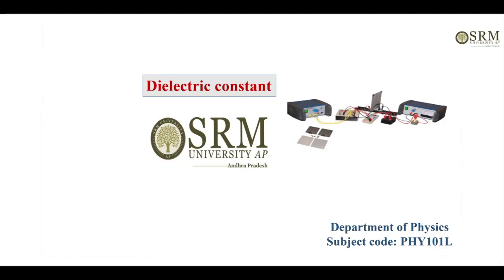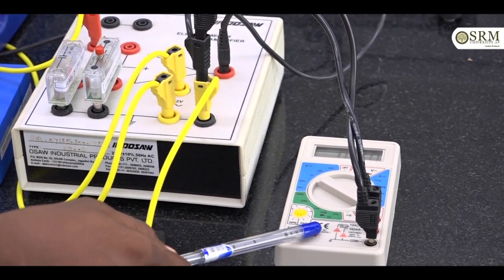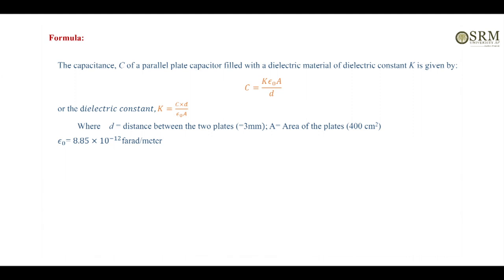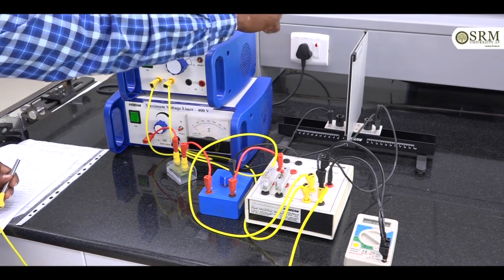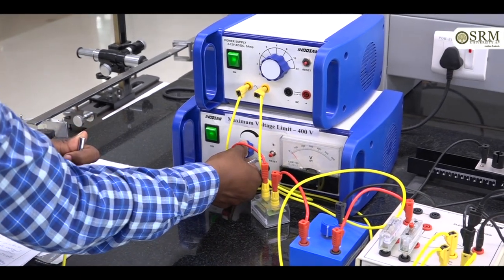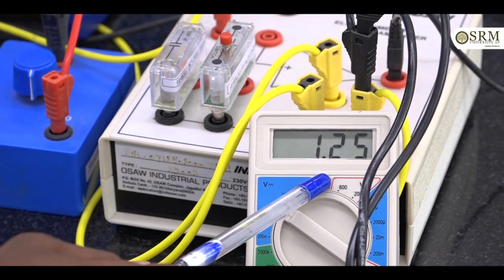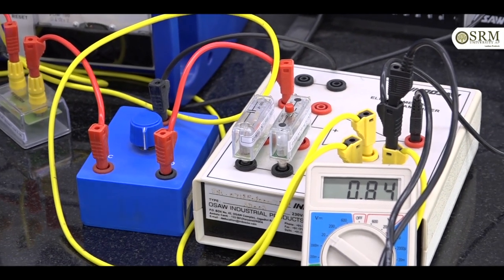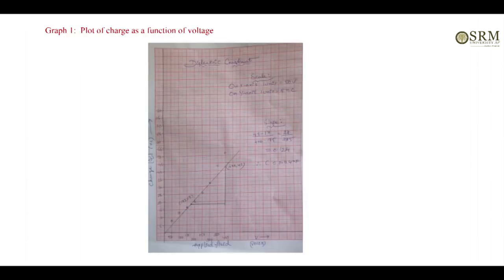How to measure the charge Q on a plate capacitor as a f(x) applied voltage and capacitance C of air